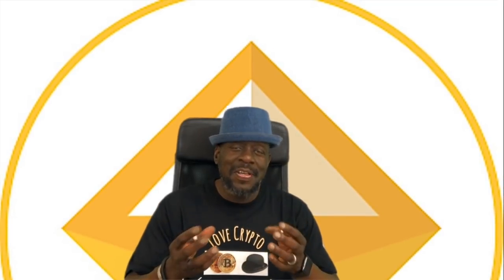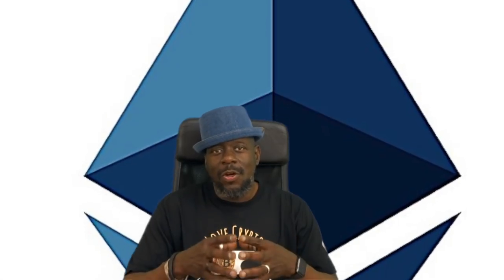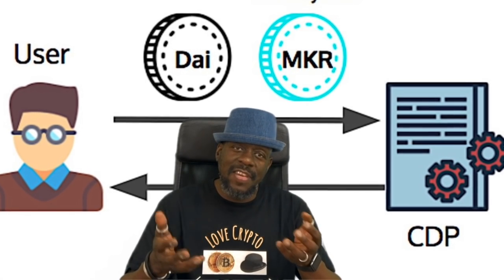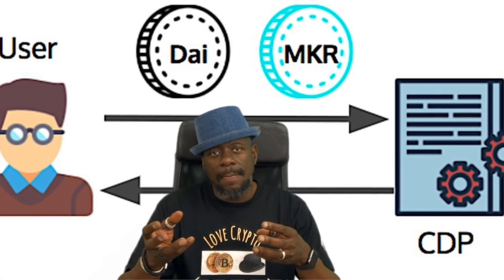SmashingBloke Talks Maker Cryptocurrency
maker crypto smashingbloke SmashingBloke reviews Maker, the Dai Stablecoin System

If you want to understand the various coins in the Crypto space before you jump in with your hard earned fiat, SmashingBloke Crypto is the place to be.

SmashingBloke Crypto is your One-Stop Online Resource for Cryptocurrency and Blockchain reviews and overviews.

If you want a coin to be reviewed, even if outside the top 100, let SmashingBloke know!